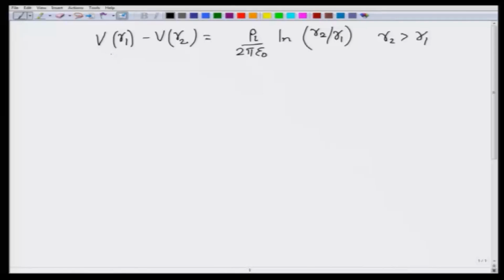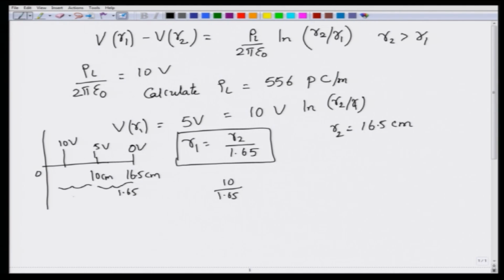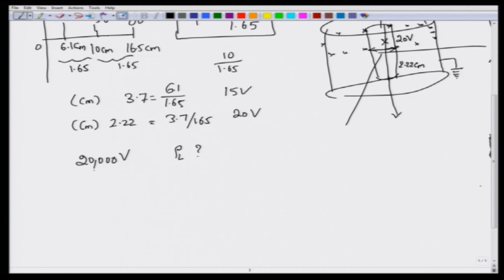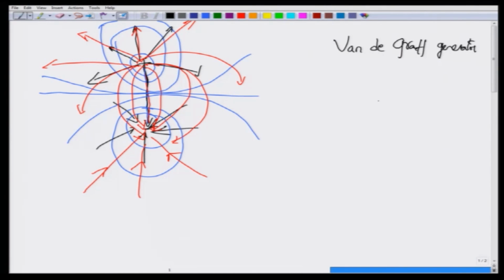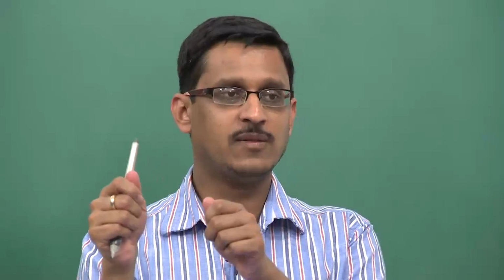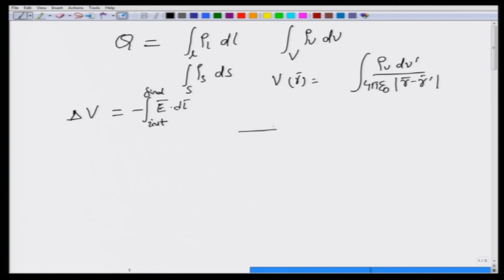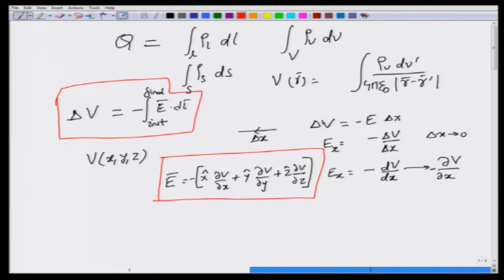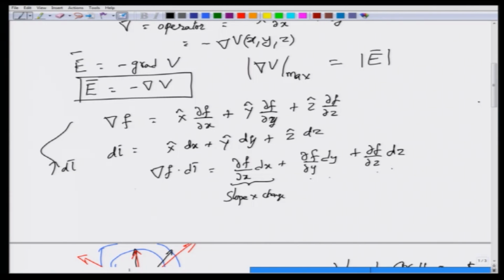Vector Analysis-III & Electric potential-III